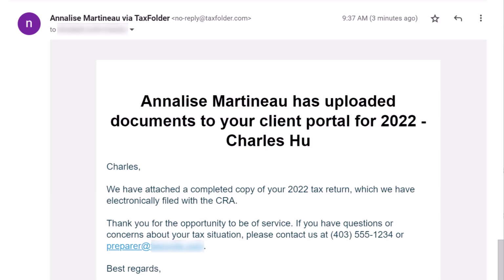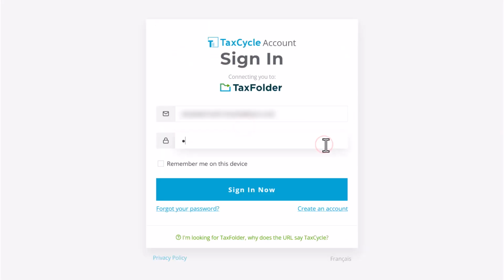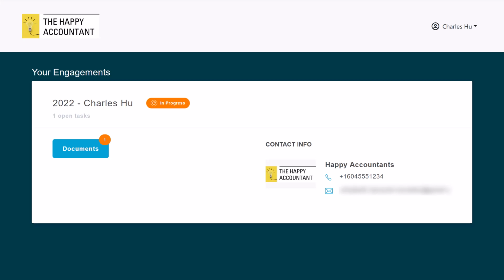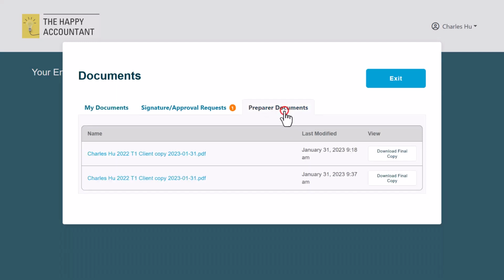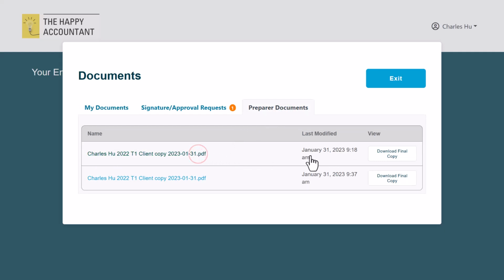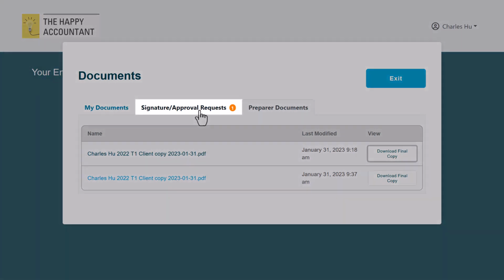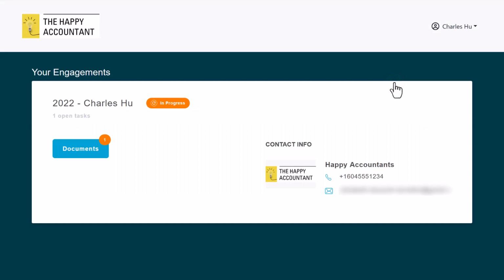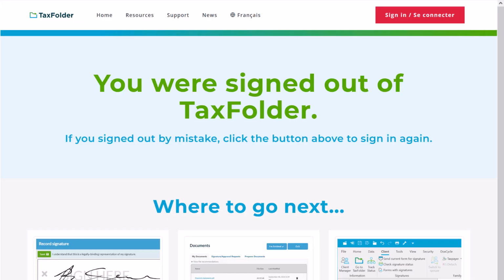How to Download Documents From TaxFolder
Step-by-step instructions on how to sign in and download documents your tax preparer has shared with you through TaxFolder.